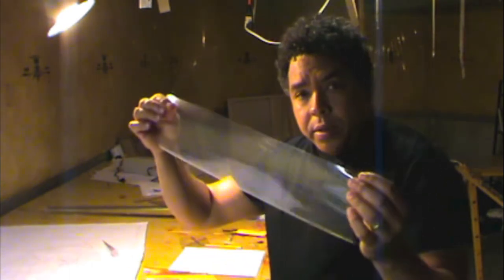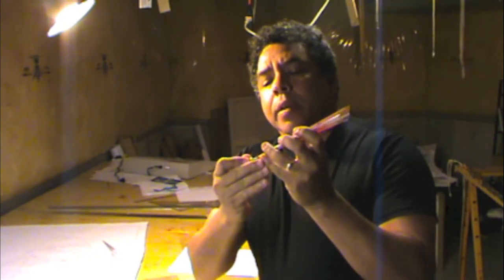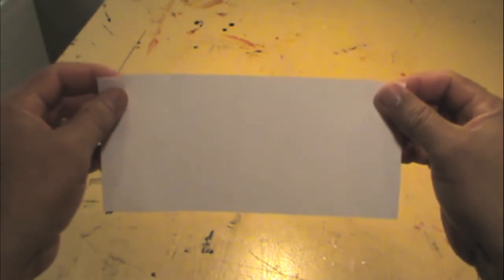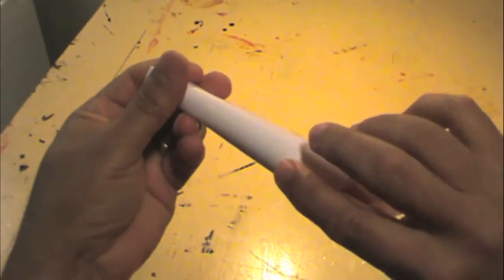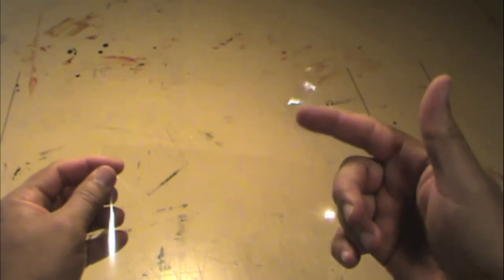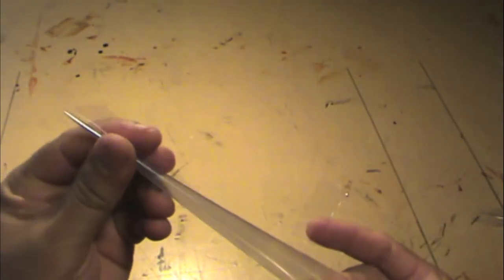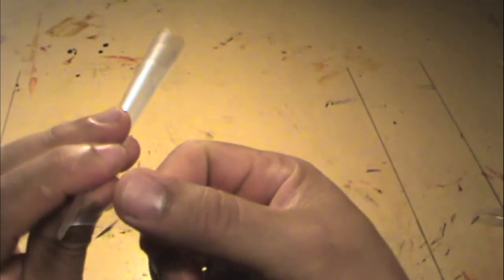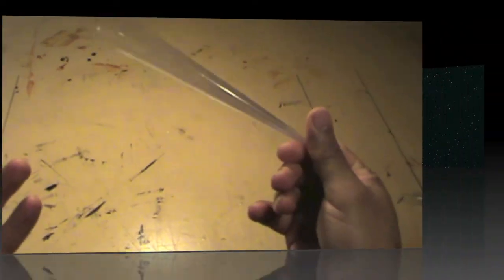MAKING A RESIST DESPENSER CONE WITH A SHEET OF ACETATE